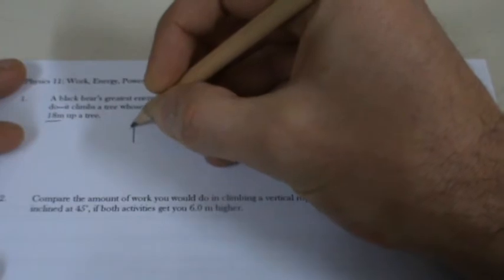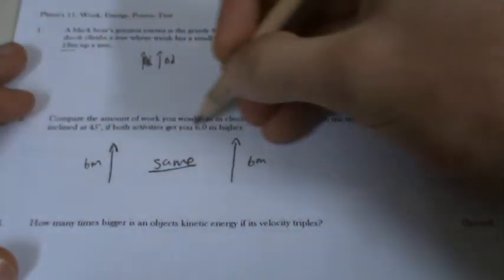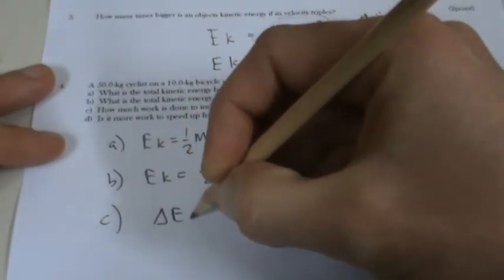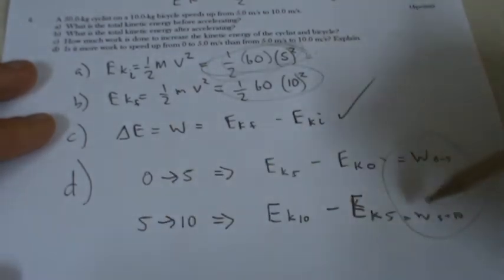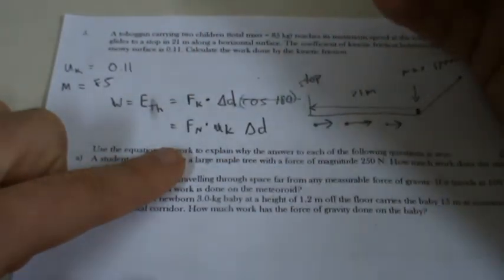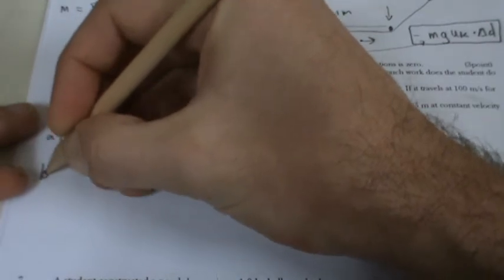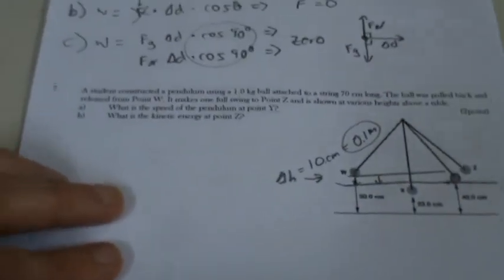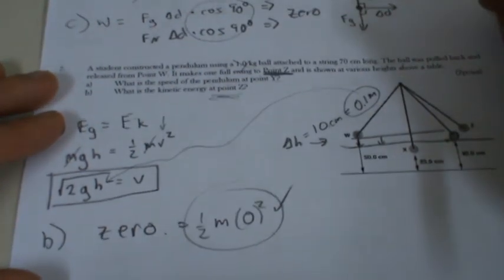Work Energy Power PT1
Some basic situations where work and energy are used to keep track of motion.  Using Law of conservation of Energy.